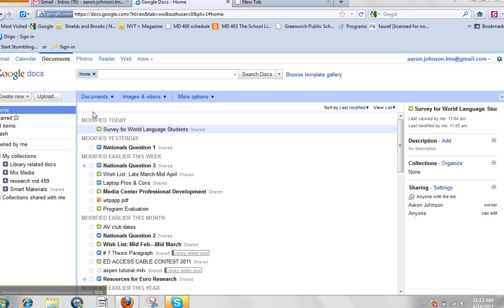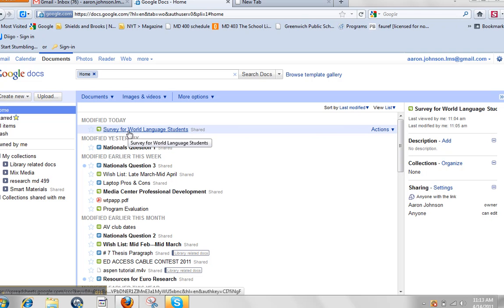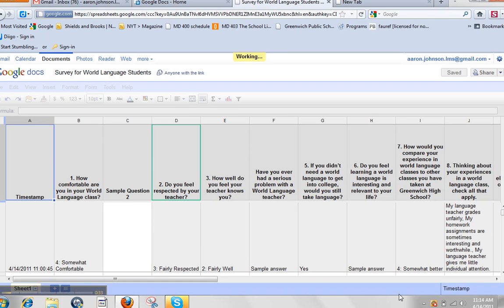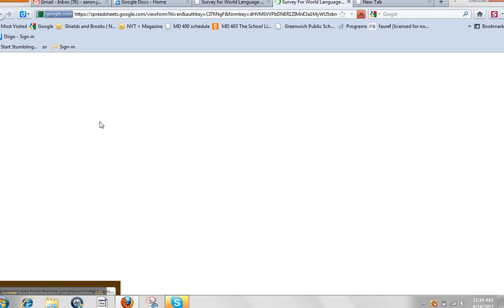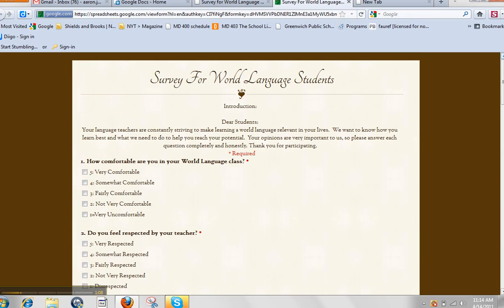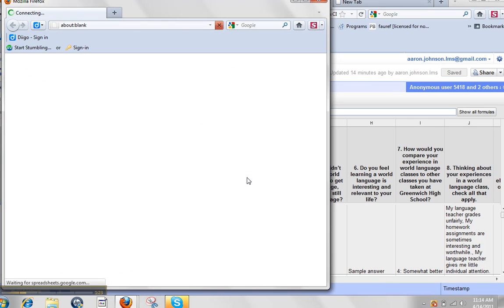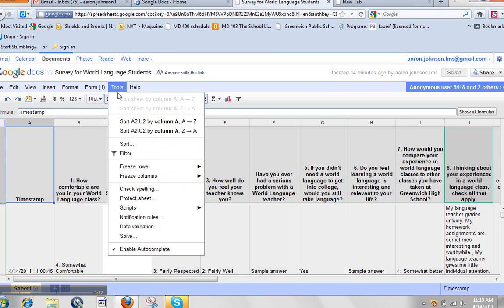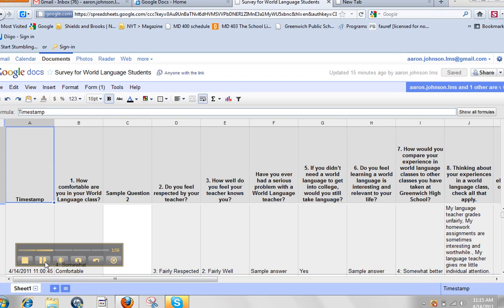How to make sense of Google Form Data 4 2011